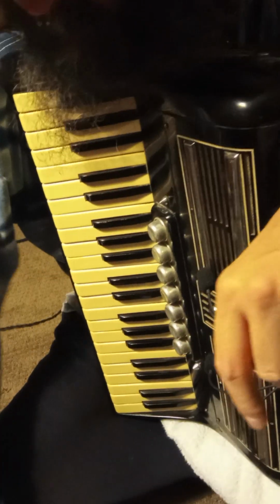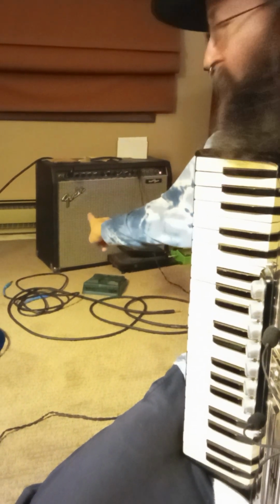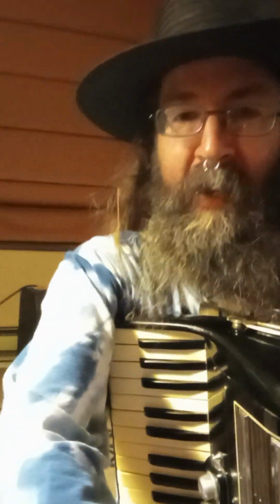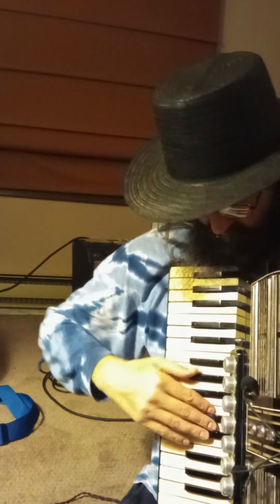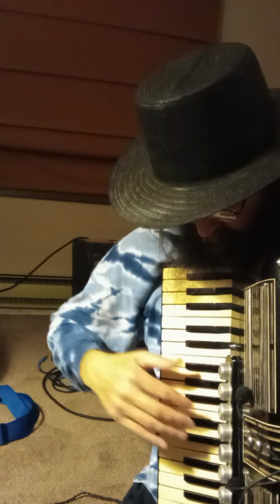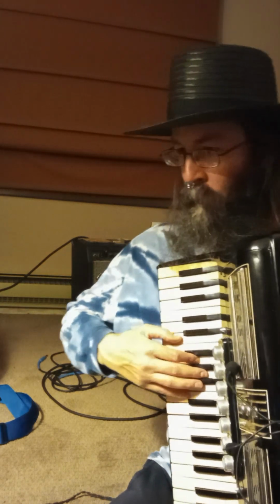Accordion microphone through guitar amp demo